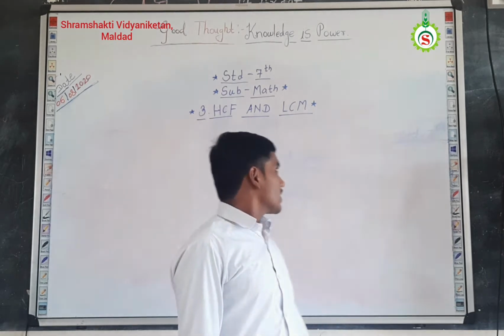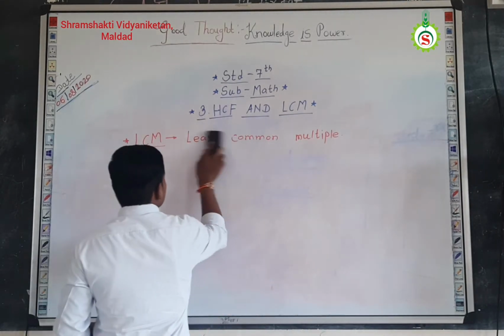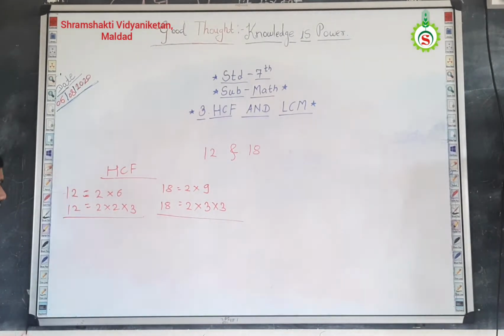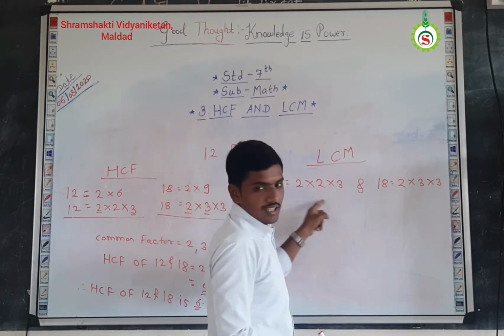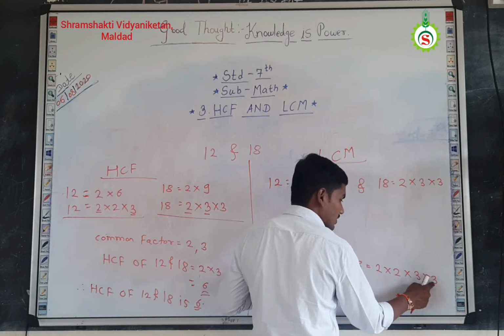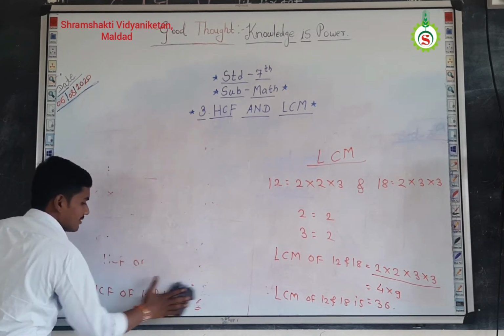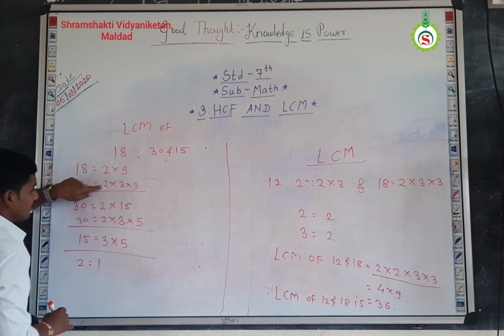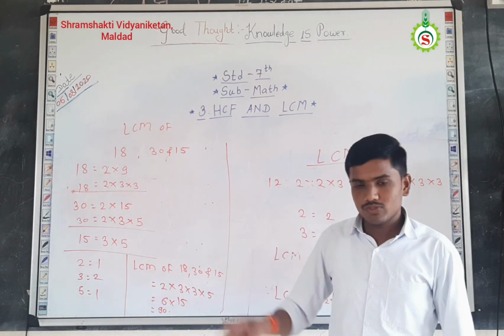7th STD Math HCF And LCM Lecture 06